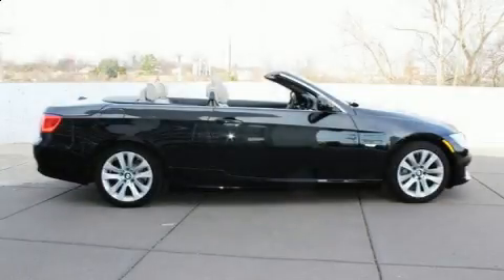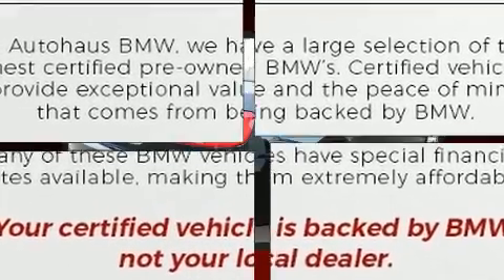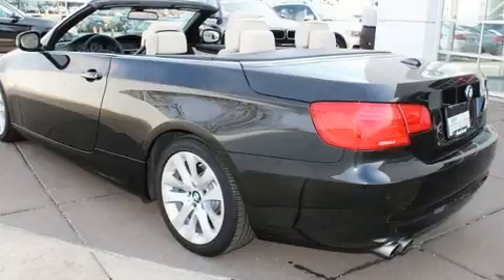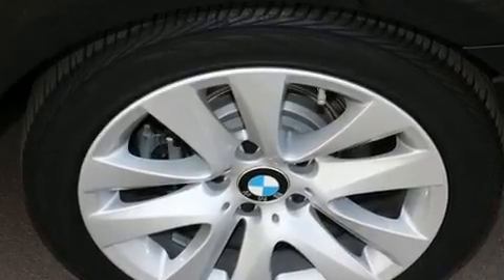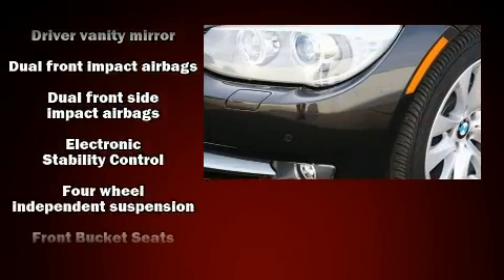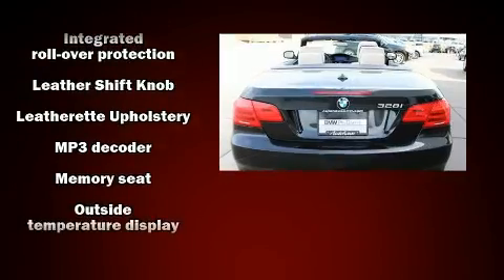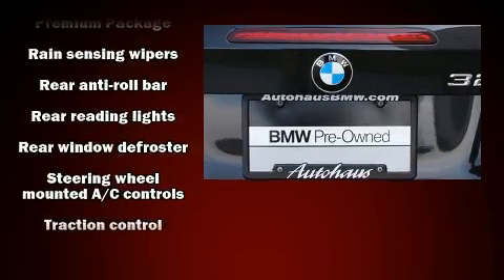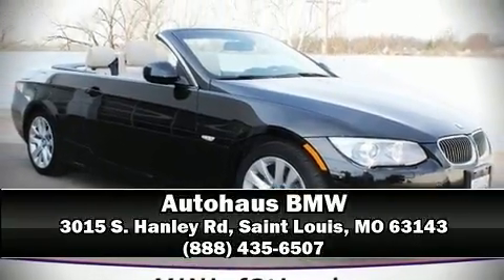2013 BMW 3 Series 328i in Saint Louis, MO 63143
Autohaus BMW
3015 S. Hanley Rd

You're going to love the 2013 BMW 328i. With just over 30,000 miles on the odometer, this vehicle is constructed with the discerning driver in mind. BMW made sure to keep road-handling and sportiness at the top of it's priority list. Smooth gearshifts are achieved thanks to the 3 liter 6 cylinder engine, and for added security, dynamic Stability Control supplements the drivetrain. BMW prioritized comfort and style by including: a tachometer, a power seat, an outside temperature display, telescoping steering wheel, a power convertible roof, cruise control, and power windows. With high intensity discharge headlights illuminating your path, you'll always appreciate maximum visibility. BMW also prioritized safety and security with features such as: dual front impact airbags with occupant sensing airbag, knee airbags, integrated roll-over protection, traction control, brake assist, anti-whiplash front head restraints, a panic alarm, and 4 wheel disc brakes with ABS. You'll never lose visibility with rain sensing wipers, which activate automatically when the drops start to fall. Our sales reps are knowledgeable and professional. They'll work with you to find the right vehicle at a price you can afford. We are here to help you.